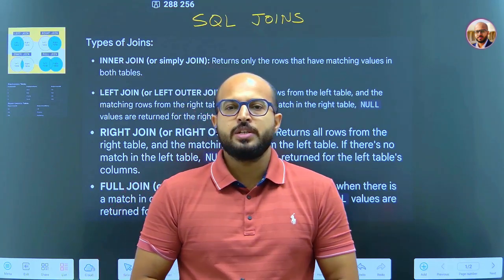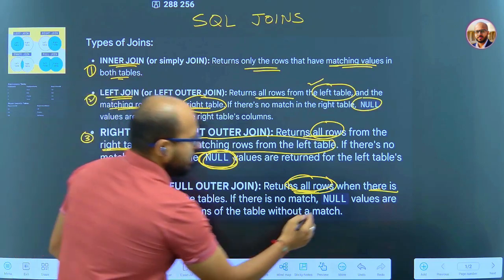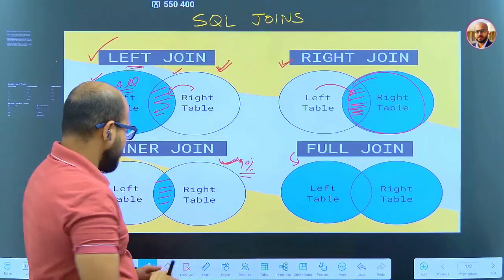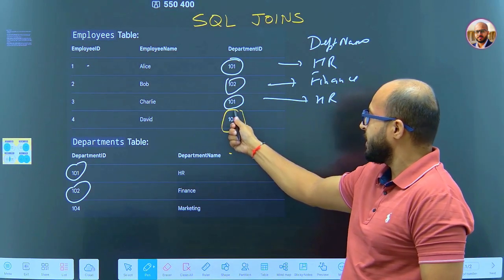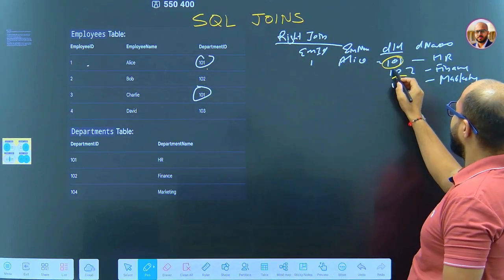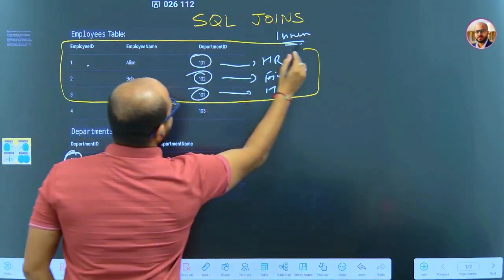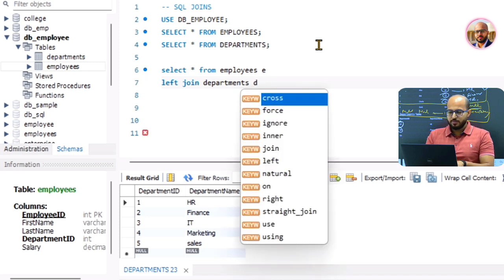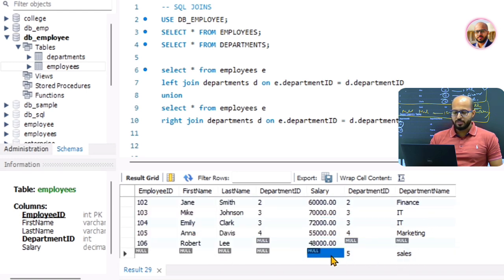SQL JOINS | JOINS IN SQL | full join MySQL | sql joins with examples | sql joins tutorial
This tutorial covers INNER JOIN, LEFT JOIN, RIGHT JOIN, and FULL JOIN with simple diagrams and examples. Perfect for beginners learning SQL for data analysis, databases, and interviews. Boost your SQL skills and understand how tables connect in real-world scenarios which will help you crack you data science interviews.

In this video, you’ll learn how INNER JOIN, LEFT JOIN, RIGHT JOIN, and FULL JOIN work using clear diagrams, real examples, and easy explanations. Whether you're preparing for a data analyst role, learning SQL for the first time, or brushing up on database concepts — this tutorial will make SQL joins super easy to understand.

What SQL Joins are and why they are used
INNER vs LEFT vs RIGHT vs FULL JOIN (visually explained)
How to combine data from multiple tables
Real-world examples used in data analytics

Tips to avoid common JOIN mistakes
Interview-focused explanations

Data Analysts & Data Science beginners
SQL learners
Students preparing for exams & interviews
Anyone working with databases

This video uses visual diagrams + step-by-step examples, making SQL joins easy to understand even if you’re a complete beginner. Perfect for learning fast — and remembering forever.